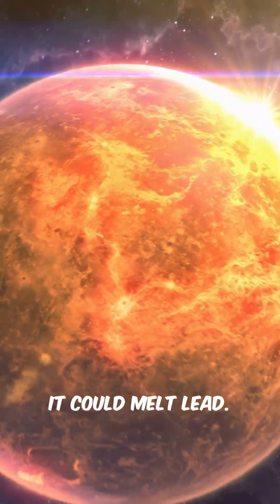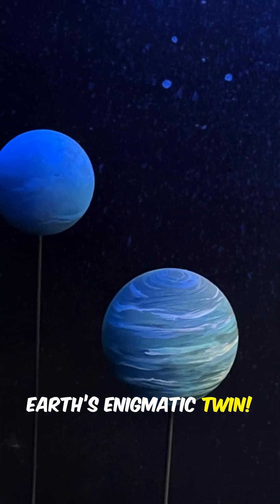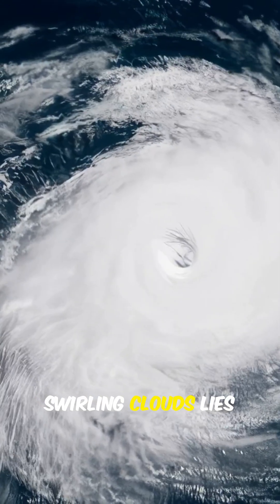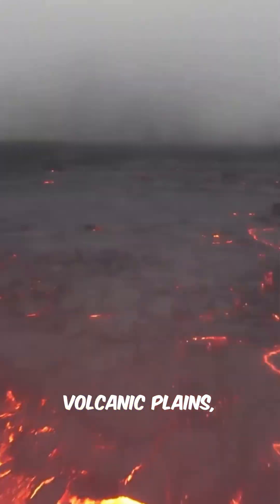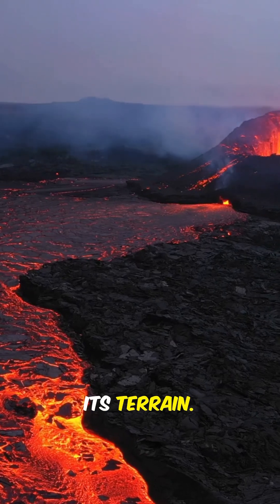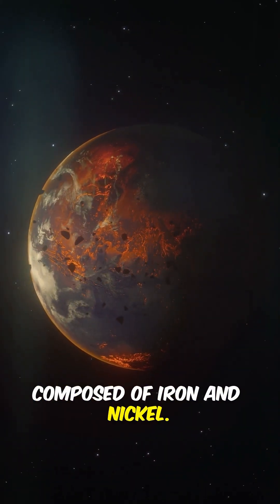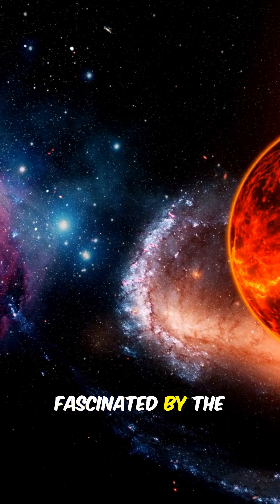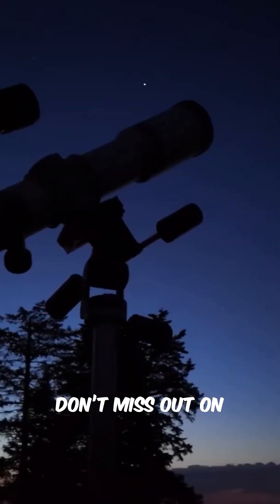Inside Venus: Exploring The Hottest Planet In Our Solar System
Explore the enigmatic planet in our latest video, "Venus Unveiled: Surface, Core, and Atmosphere!" Discover the breathtaking volcanic plains, towering mountains, and vast lava flows that characterize Venus's surface. Dive deep into the composition and activity of Venus's core, shedding light on its geologic mysteries. Uncover the secrets of Venus's toxic atmosphere and investigate the fascinating possibility of microbial life existing in its cloud layers. Don't miss this cosmic adventure!